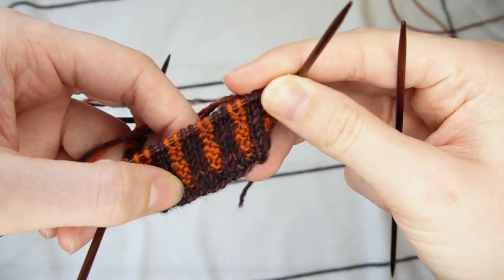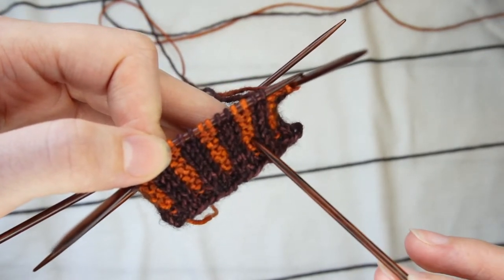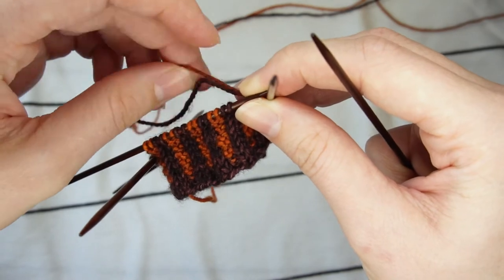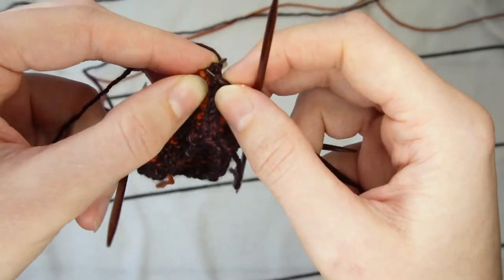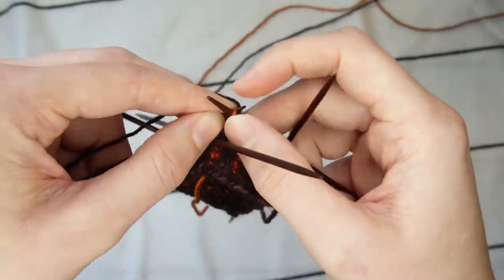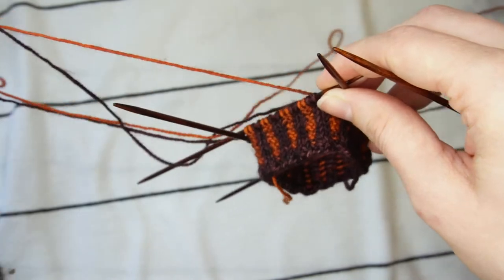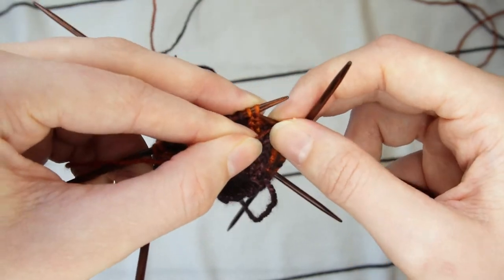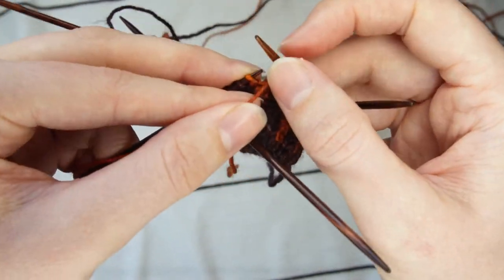How to Knit Corrugated Ribbing in the Round || NovelTea Knitting Podcast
Hello lovely people of the internet, and welcome to my first tutorial! This one is pretty simple, but I figure that's a good place to start. Enjoy!

   Colorways: Budding Maple & Smolder